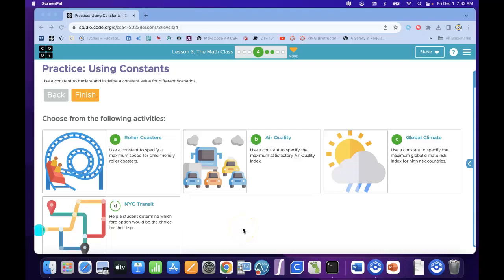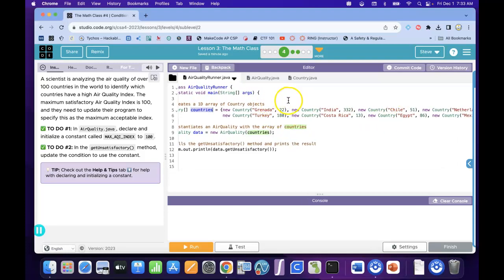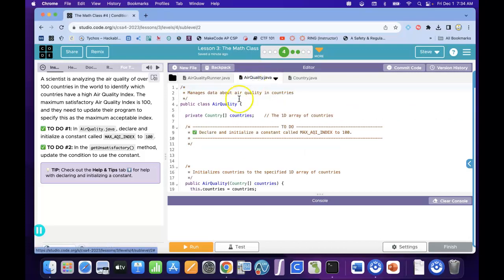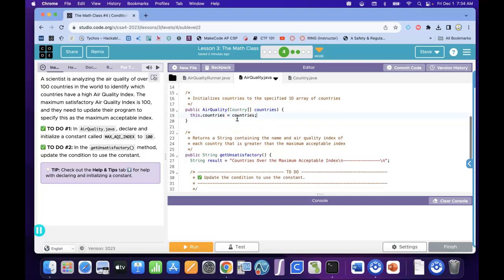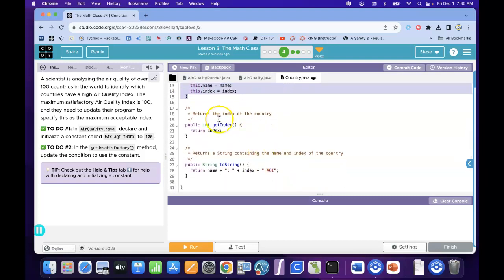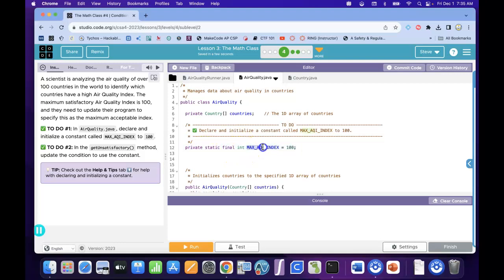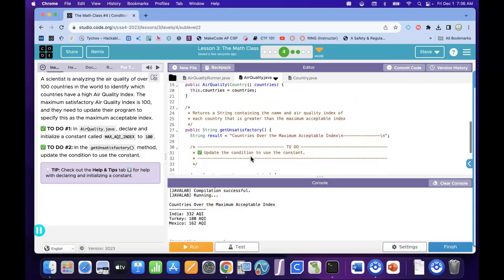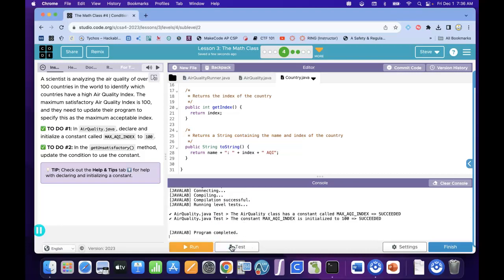LESSON 3 LEVEL 4 b